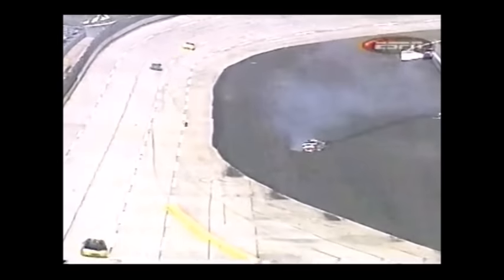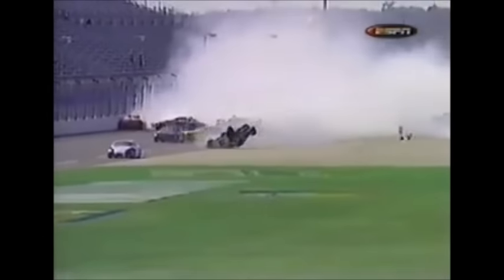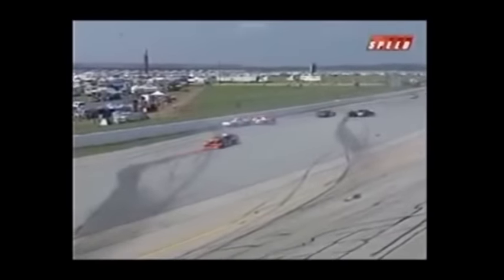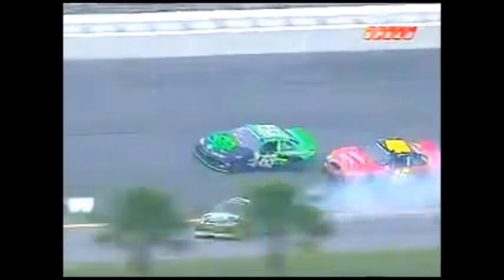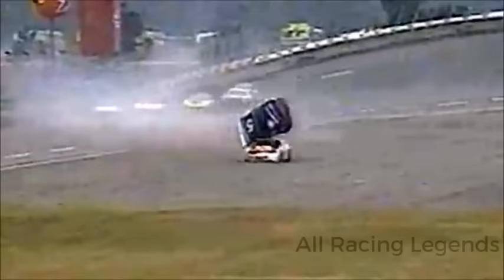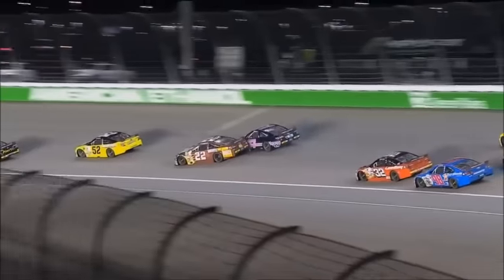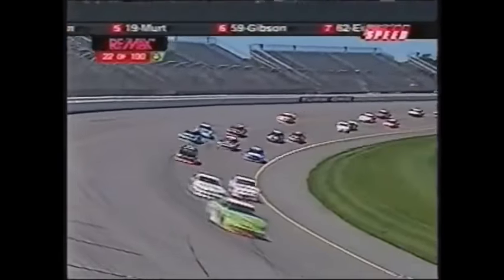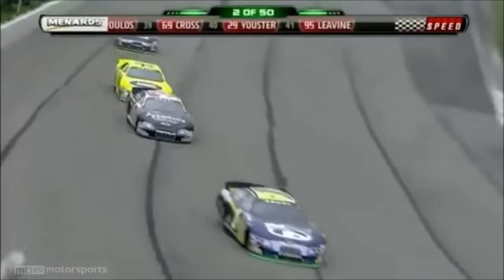Best ARCA Crashes in History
No people were killed in this video.